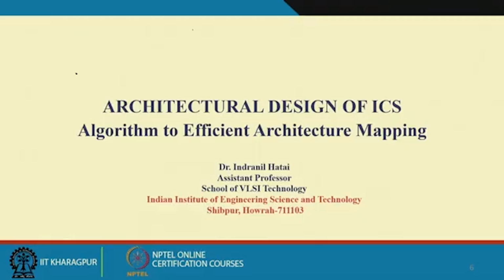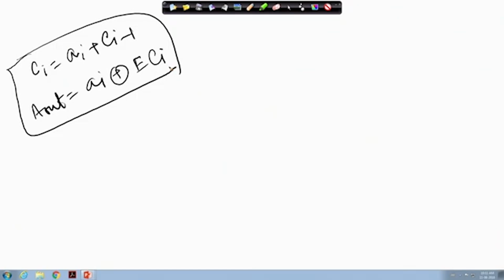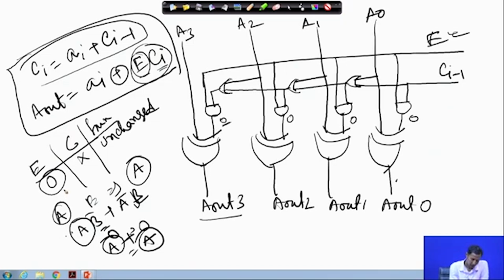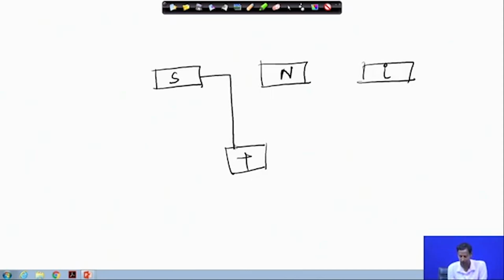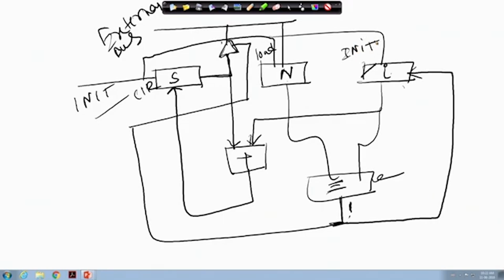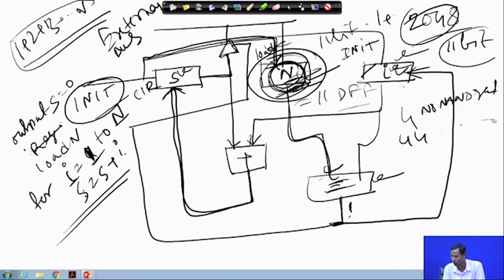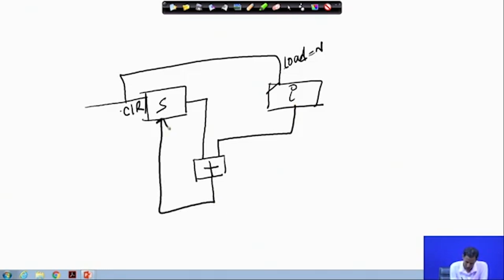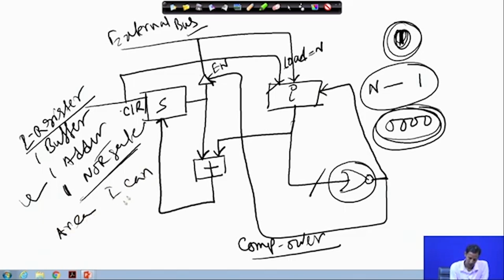Algorithm to Efficient Architecture Mapping